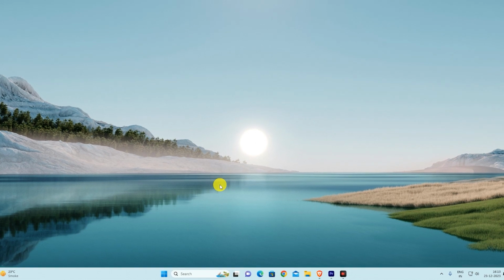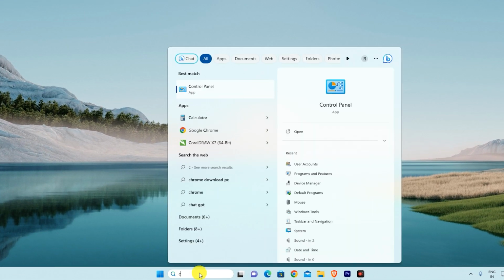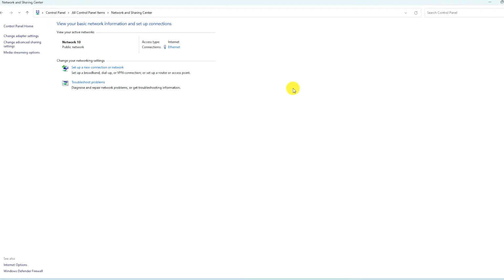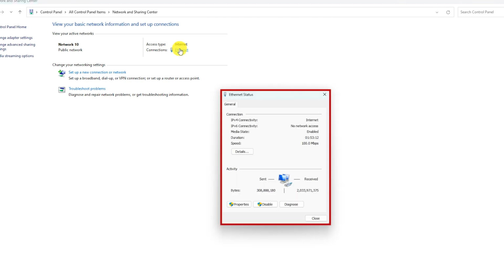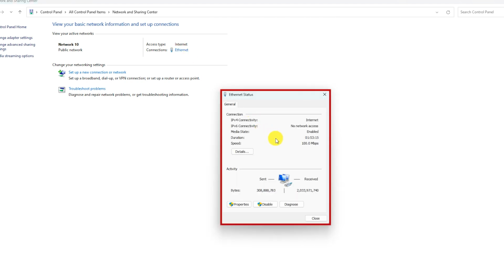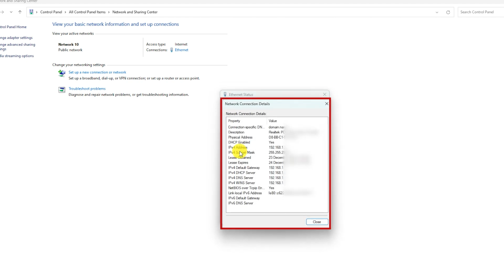How to Check IP Address on Windows 11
Welcome Back to Our Another How to Check IP Address on Windows 11 in this Video we will Talk about How to Check IP Address on Windows

Issues addressed in this tutorial:
How to Check IP Address
How to Check IP Address on Windows
Check IP Address on Windows

For contact
Digital Live Trends